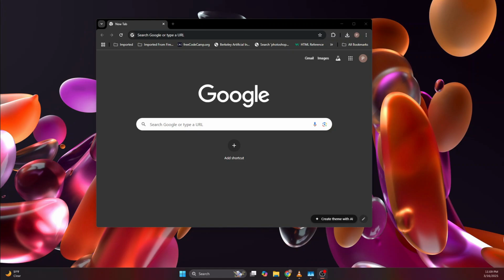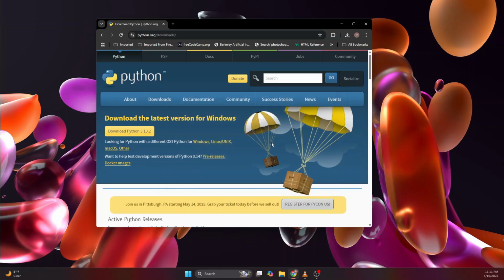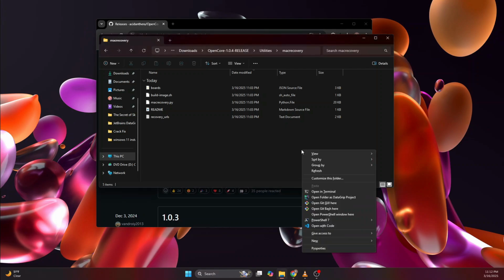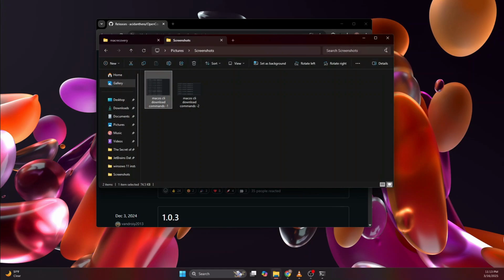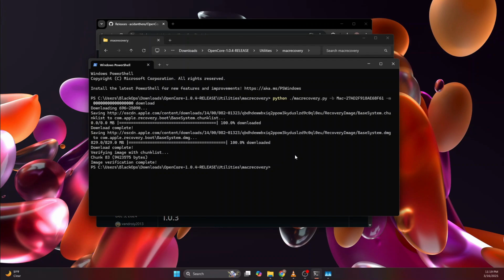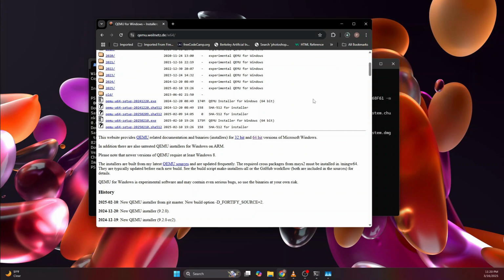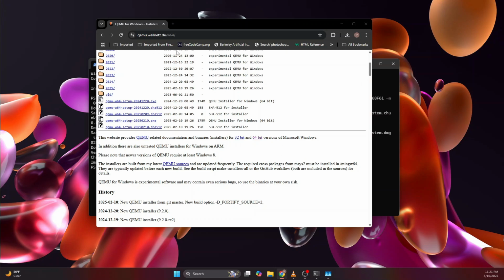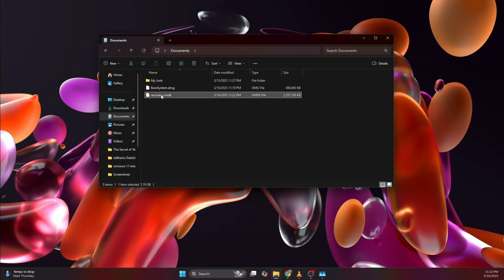🔧 How to Use Any macOS on VMware Workstation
In this video highlight, we walk you through the key steps to run macOS on VMware Workstation—no matter which version you're using! From downloading the macOS image to configuring VMware settings, this guide covers the essentials to get your virtual Mac up and running smoothly.